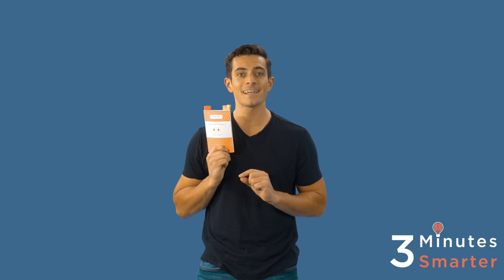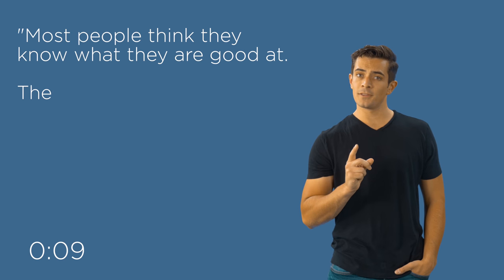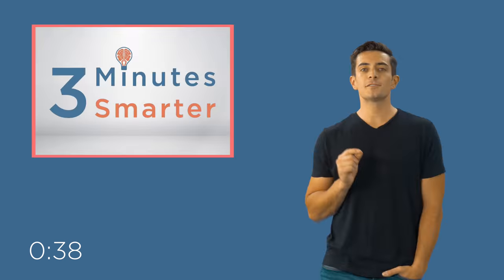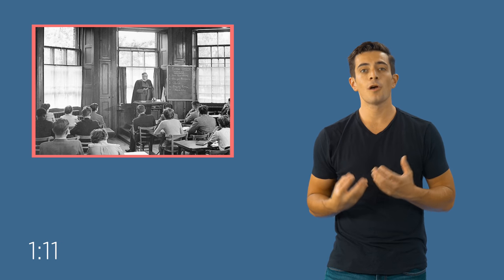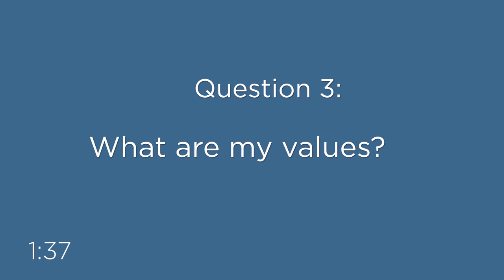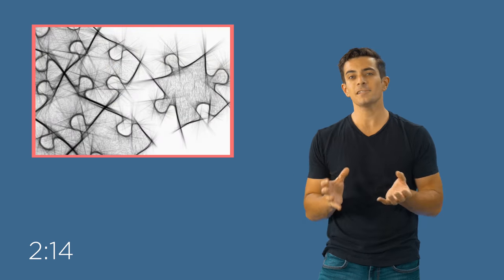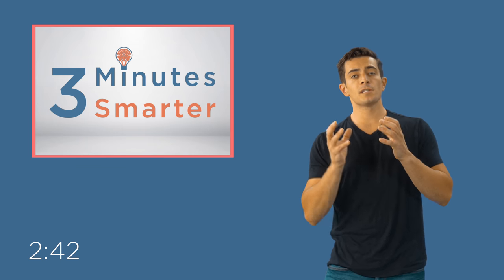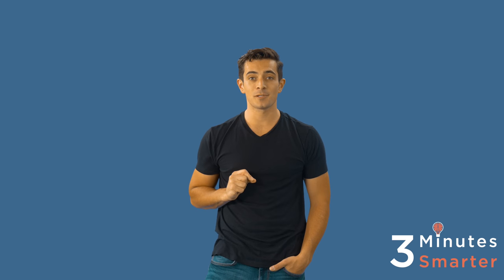3 Minutes Smarter - Managing Oneself Book Summary - Peter F. Drucker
Do you have the desire to dramatically improve your effectiveness in both your career and life?  If so, you came to the right place!

Today we will become three minutes smarter by discussing Peter F. Drucker’s Managing Oneself.

for free bonus material following this video!

3 Minutes Smarter is a company focused on making the world smarter.  We aim to accomplish this by transferring knowledge from the world's greatest thinkers to you, in a quick simple format.  We don't have a big team or a large marketing budget, so we ask that you join us in our goal to make the world smarter, and share this video within your networks.  One video at a time, one view at a time, we can make the world 3 minutes smarter.

"Roses"
Jordan Elgie